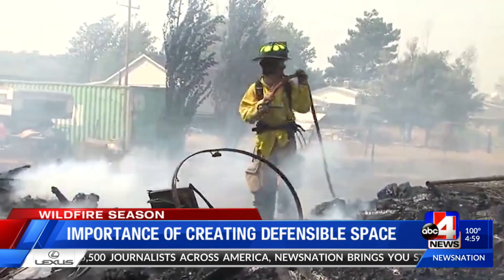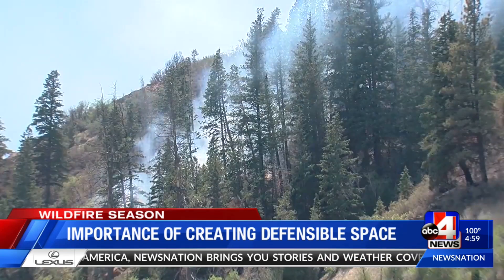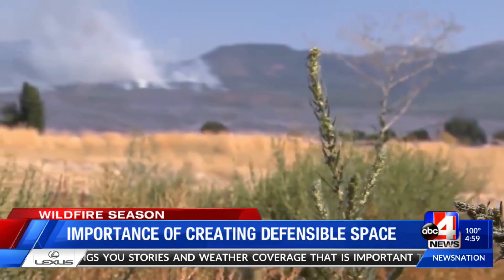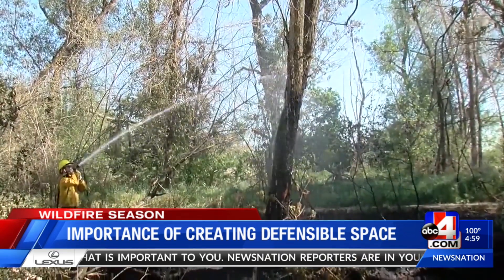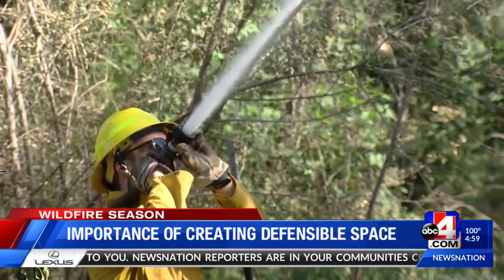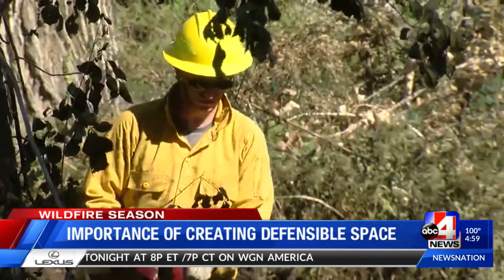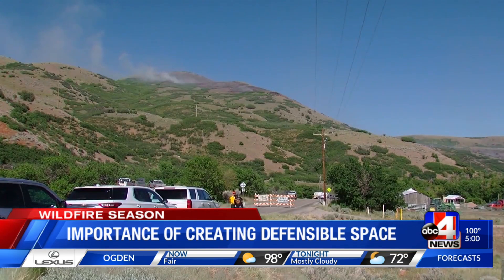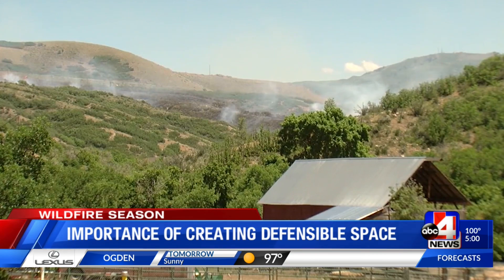How to create defensible space around your home during wildfire season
As the heat continues and fire season ramps up, some experts are asking Utahns to do their part in helping firefighters keep homes safe.